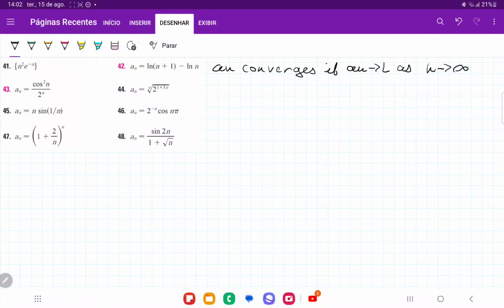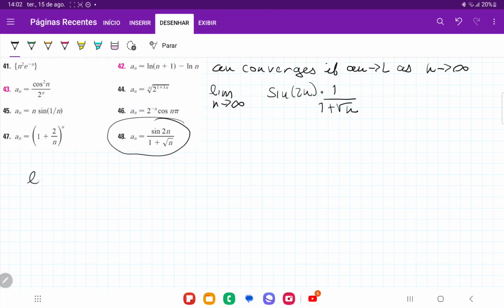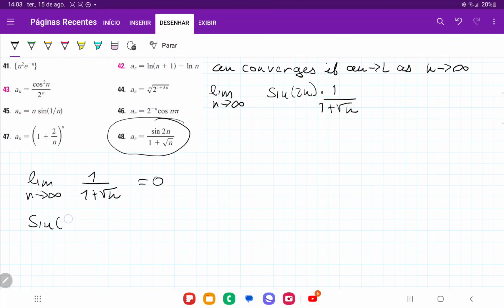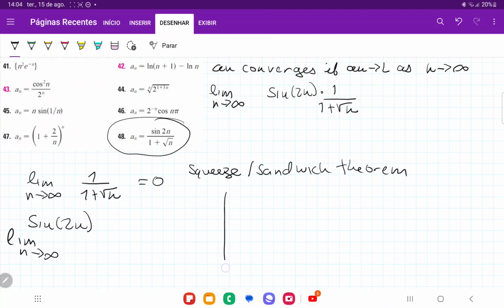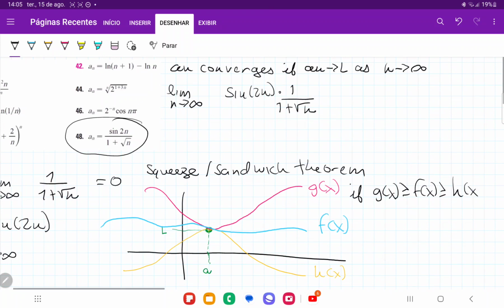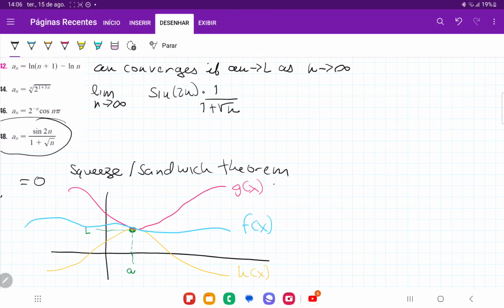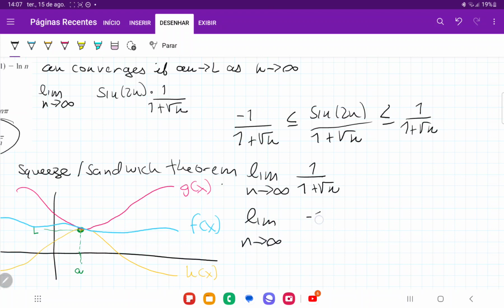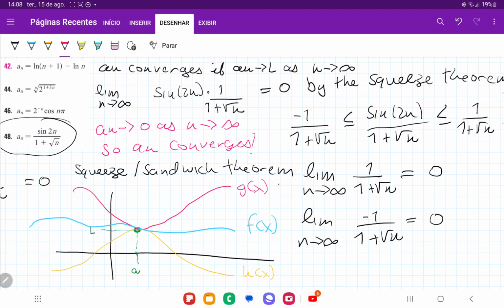11.1.48 Determine whether the sequence converges or diverges. Find the limit. an =sin(2n)/(1+sqrtn)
Determine whether the sequence converges or diverges. If it converges, find the limit. an = sin(2n)/(1 + n^(1/2))